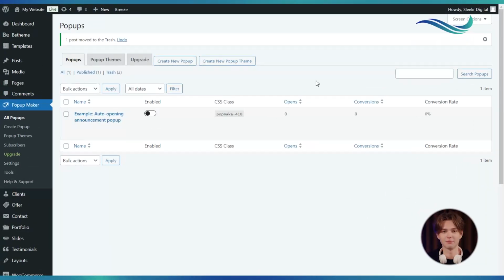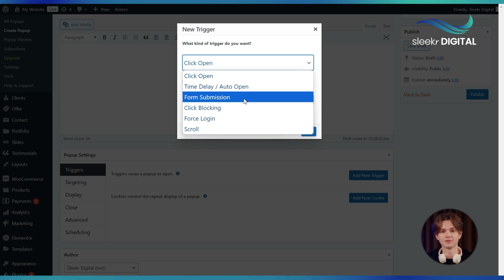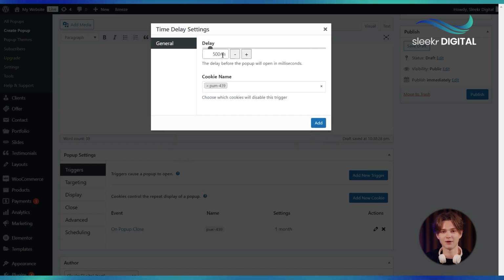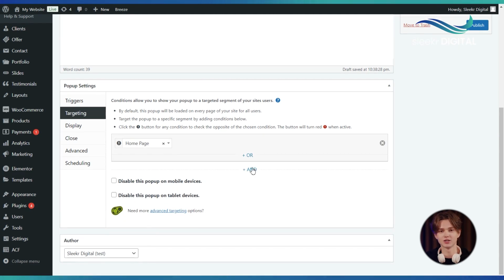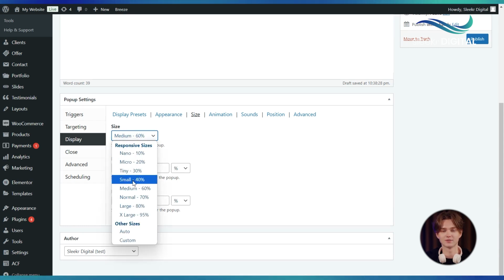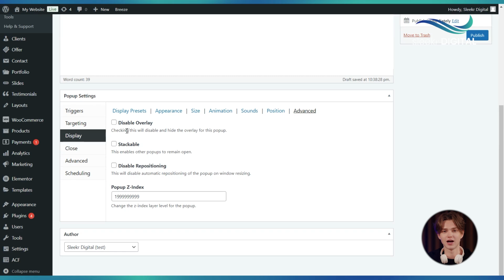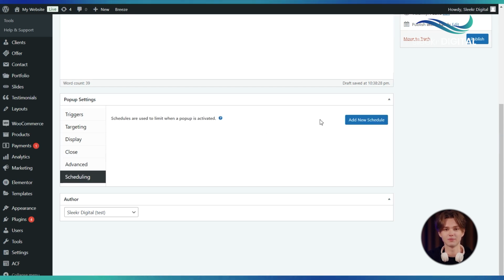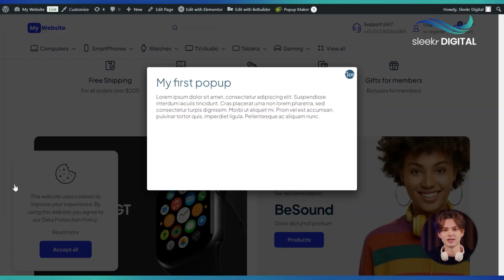WP Popup Maker Lesson 2: Creating Your First Popup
The dashboard is familiar; now it is time to build. In Lesson 2 of The Sleekr Guide to WP Popup Maker, Sleekr Digital guides you step-by-step through creating your very first popup.

This video moves from theory to practice. We start with a blank canvas and walk through the popup editor, explaining the critical sections: the content area (where you write your message), the display settings (where you control size and position), and the close button configuration. You will learn how to add text, images, and buttons to create a compelling offer that matches your site's design.

In this tutorial, we demonstrate how to:
- Create a basic popup from scratch, giving it a clear internal name and title.
- Understand the different sections within the popup editor, including the "Popup Settings" meta box below the content area.
- Customize the appearance and content of the popup using the familiar WordPress editor (Classic or Block).
- Configure the "Display" settings to choose a preset size (e.g., Small, Medium, Large) and position (e.g., Center, Bottom Right).
- Set up the "Close" button text and behavior to ensure a user-friendly experience.